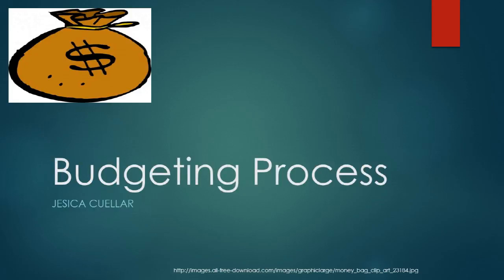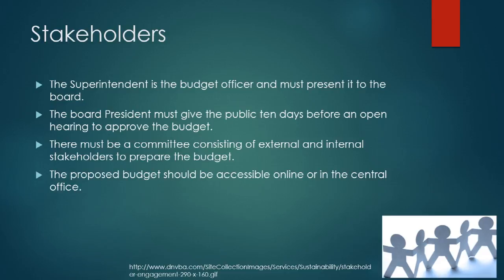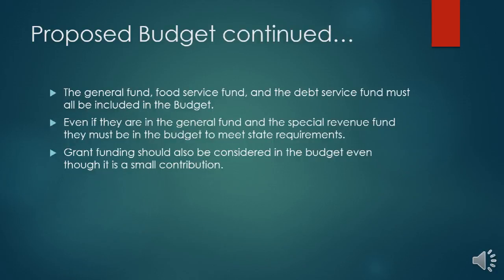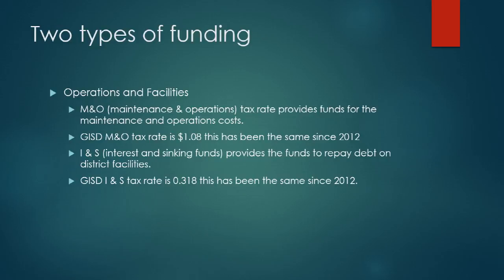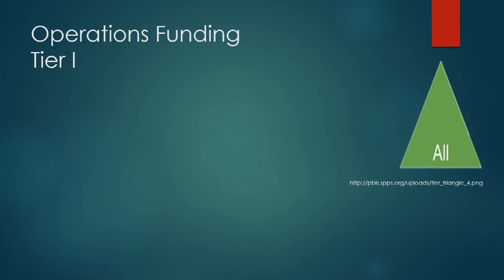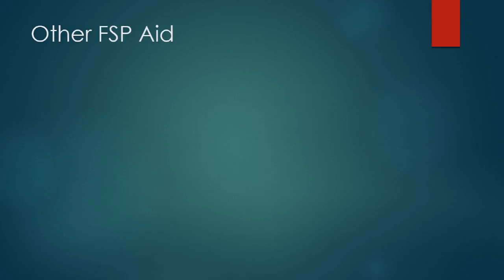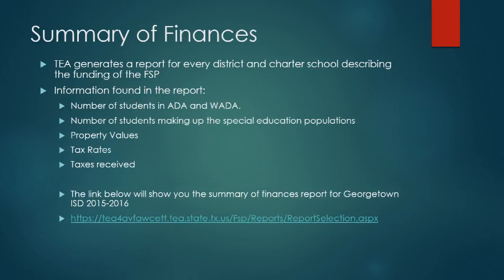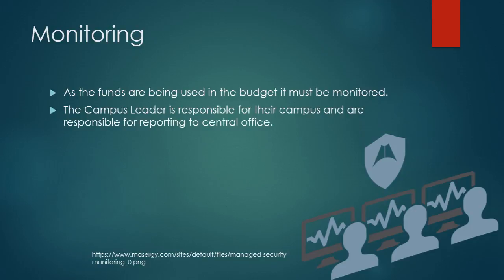School Budgeting Process-Jesica Cuellar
School Finance 101